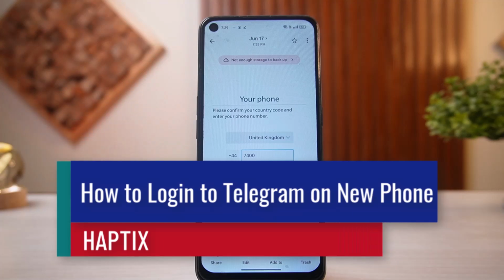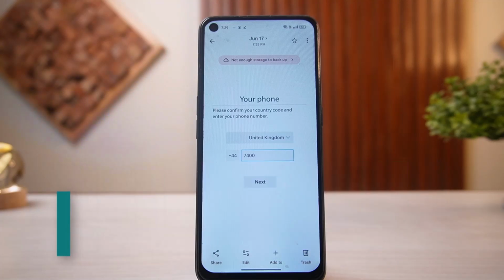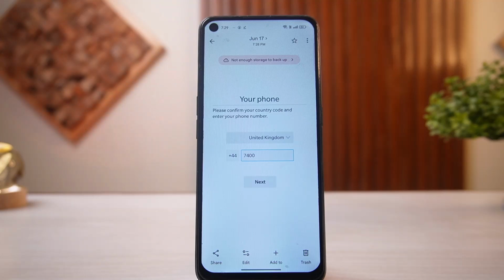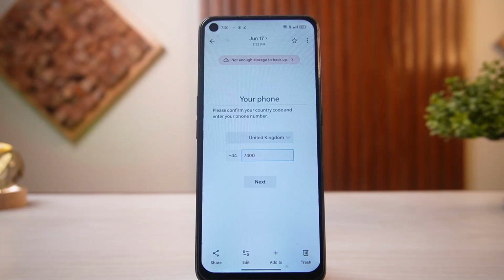How to Login to Telegram on New Phone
How to Log Into Telegram on Your Phone (2026 Guide)

Want to sign in to Telegram on a new phone? In this step-by-step tutorial, you'll learn exactly how to log into your Telegram account on Android or iPhone. Whether you're switching to a new device or reinstalling the app, this guide walks you through the complete login process, including phone verification, two-step verification, and managing your active sessions.

In this video, you'll see how to download the official Telegram app from the Google Play Store or Apple App Store, start the login process, select your country, enter your registered phone number, and verify your account. You'll also learn what to do if your old phone is still available, how to receive a verification code by SMS if it isn't, and how to enter or recover your two-step verification password if you've enabled additional account security.

If you've been searching for how to log into Telegram on a new phone, Telegram login on Android, Telegram login on iPhone, Telegram verification code, or how to recover access to your Telegram account, this tutorial provides simple and beginner-friendly instructions. You'll also learn how to review your active devices and terminate old sessions to help keep your account secure after signing in.

We hope this tutorial helps you log into Telegram on your phone quickly and safely.